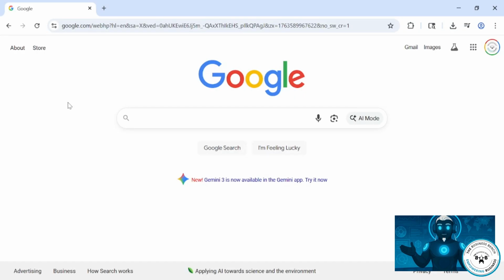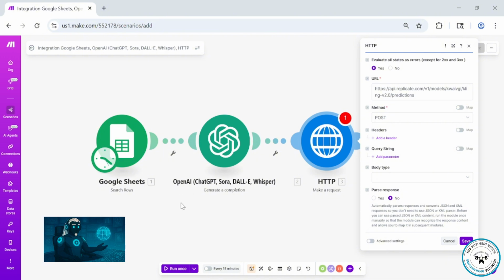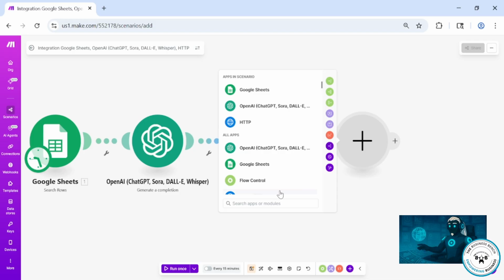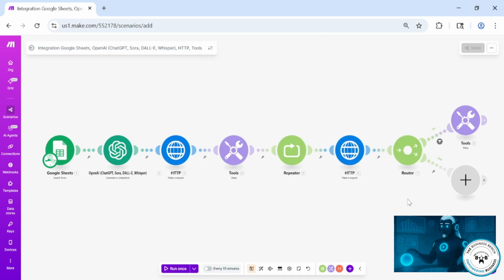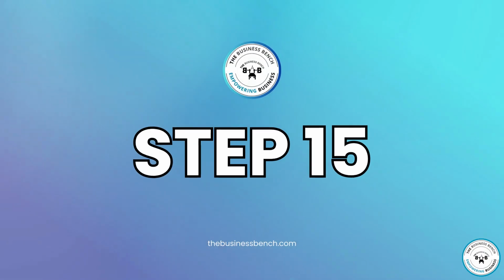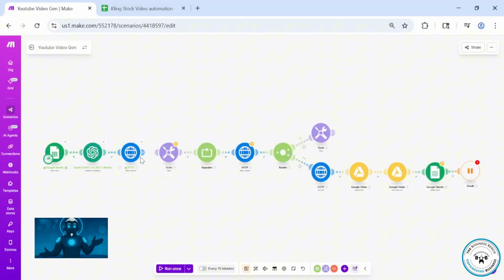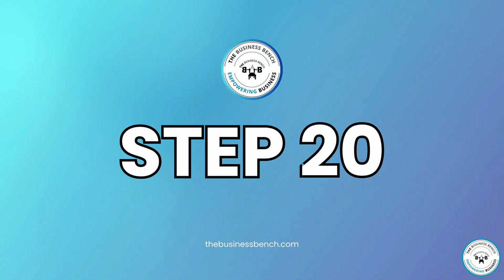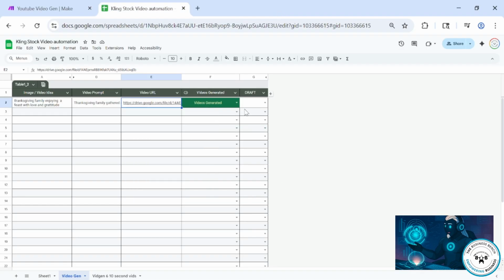Build a Complete AI Video Automation System (Step-by-Step Tutorial) Kling API + Make + Google Sheets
🎯 Tired of manually creating every AI video from scratch?
This tutorial shows you how to build a complete AI video automation system using Kling AI's API + Make.com + Google Sheets — step by step.
No code. No fluff. Just an automation that generates videos for you on autopilot.

🛠️ In This Video, You'll Learn:

How to build a Make.com scenario from a blank canvas to full AI video workflow

Connect Google Sheets to feed video ideas, prompts, and metadata into your system

Use Kling AI (via API) to auto-generate high-quality videos from structured inputs

Add HTTP requests, sleep nodes, routers, and filters to handle “processing” vs “complete” statuses

Auto-save finished videos to Google Drive and log final links back into Google Sheets

Pro tips for scaling this into a repeatable content engine for brands and clients

📦 Bonus: FREE Social Media PLR Pack
💾 Get editable templates, faceless reels, AI prompts + more
✨ Rebrand it. Resell it. Use it everywhere.

🧠 Built by The Business Bench™
Helping creators, content marketers, and digital brands scale smarter with plug-and-play tools for automation, AI-powered creation, SMO, and branding systems.

✨ Watch now. Build once. Let your AI video system run on autopilot.